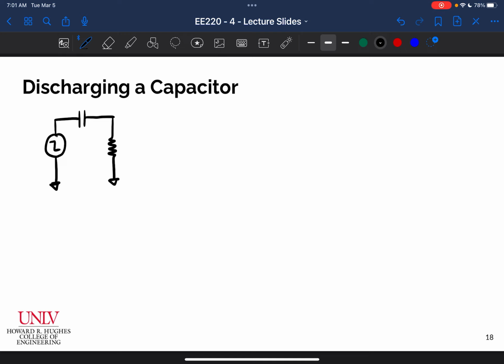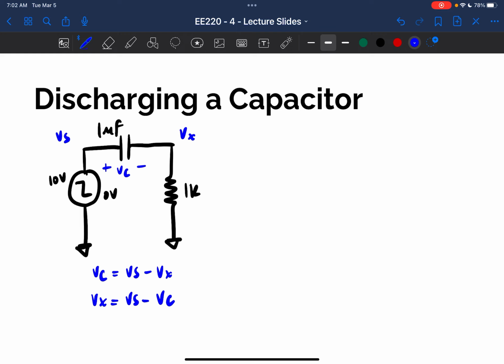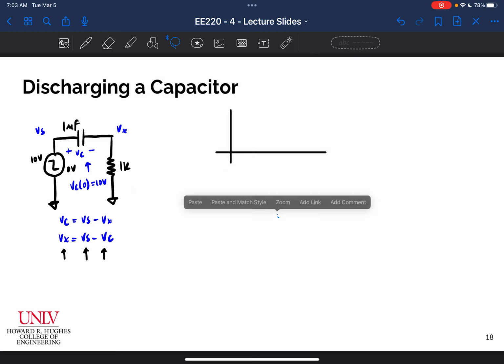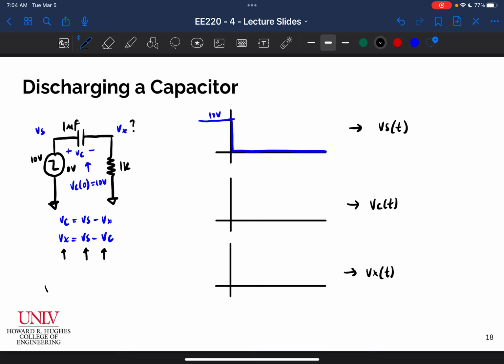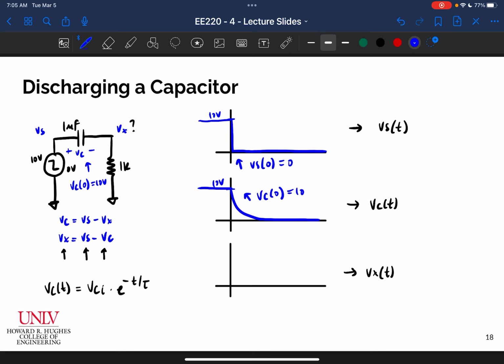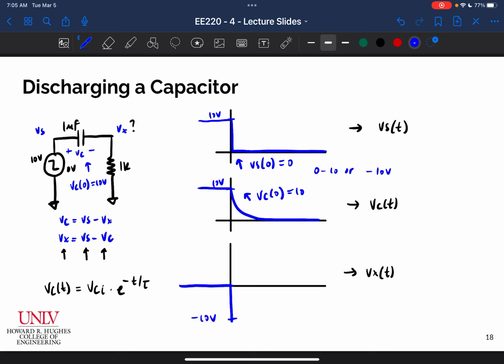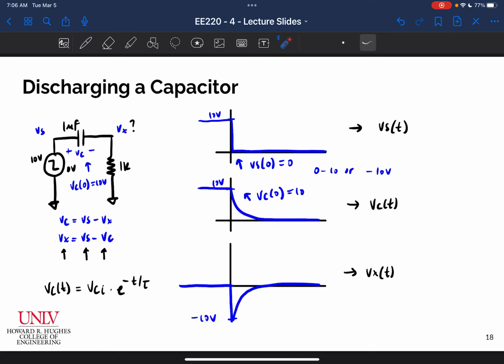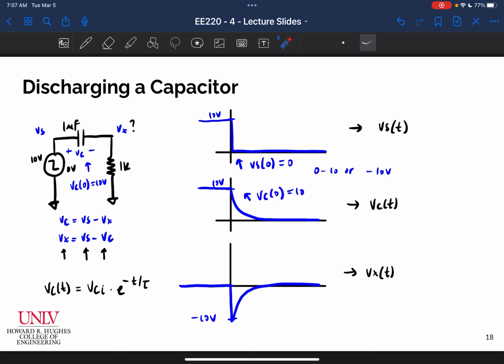4.19 - Discharging RC Example 2